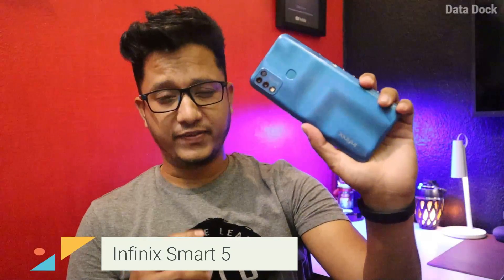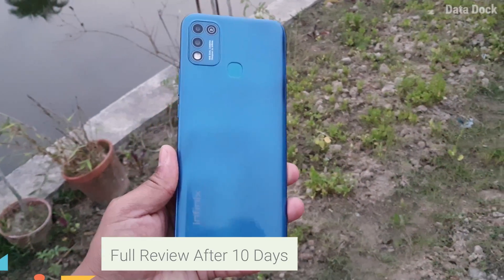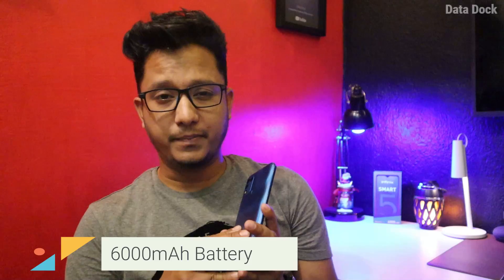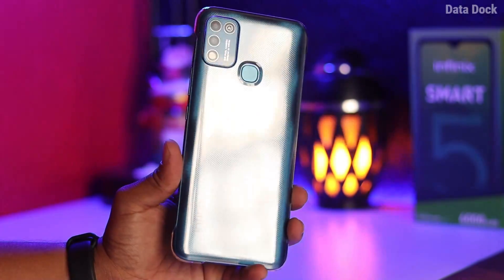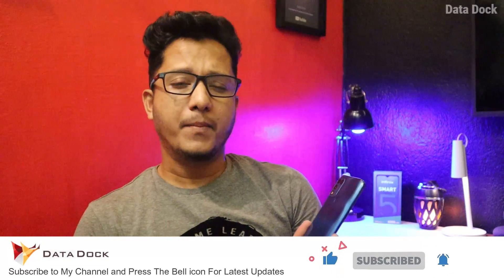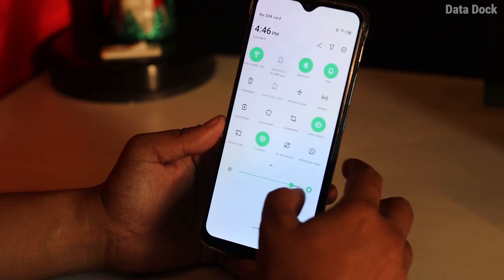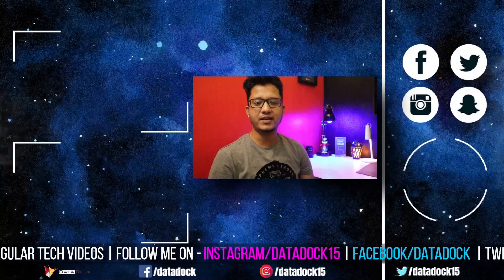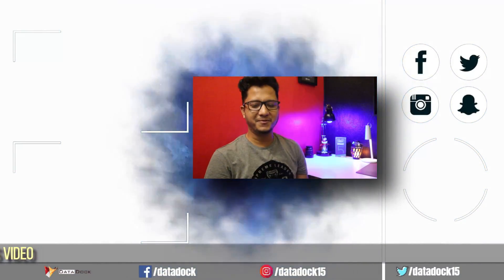Infinix Smart 5 Full Review After 10 Days with Pros & Cons | HINDI | Data Dock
Checkout on Flipkart
Let's be on Social :
Thanks,
Data Dock